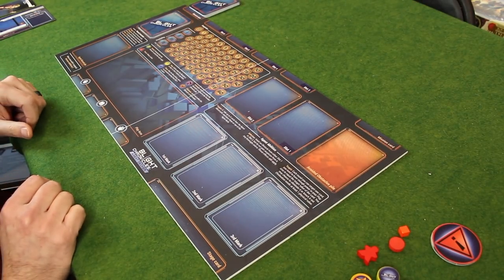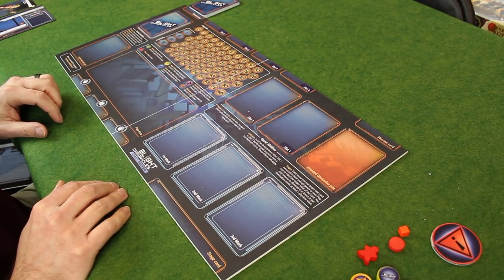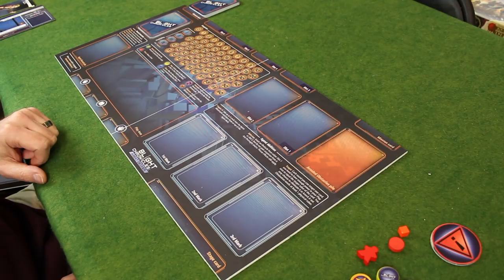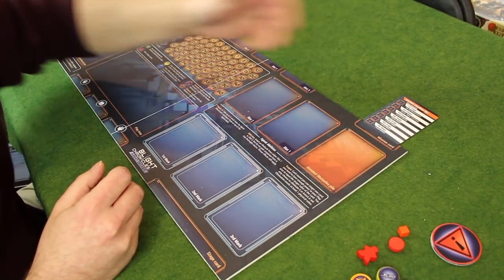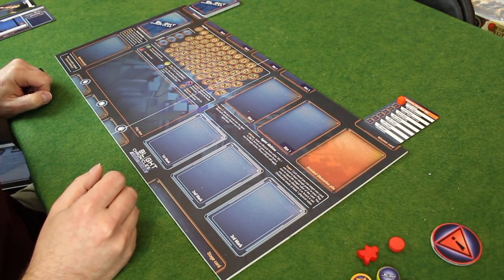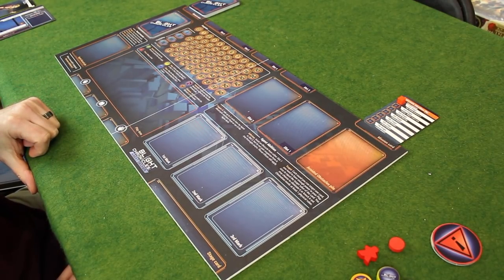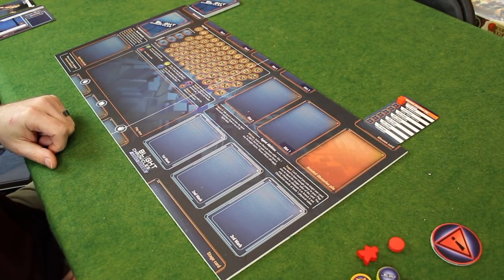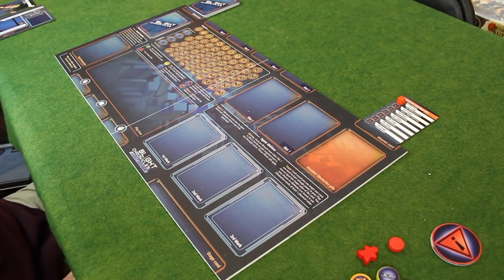Blight Chronicles Kickstarter Preview